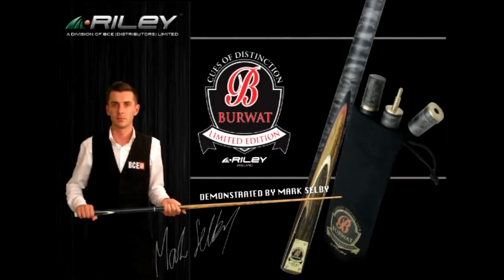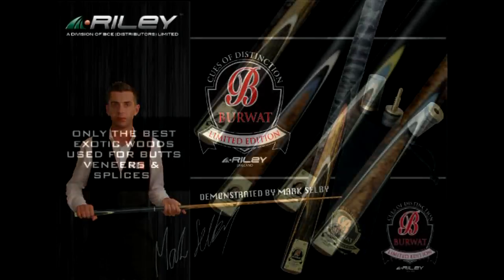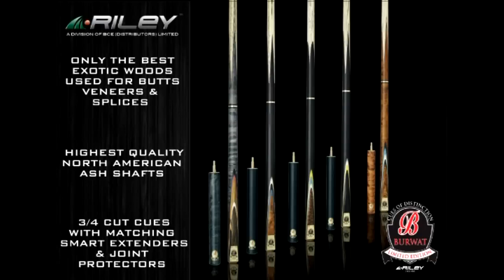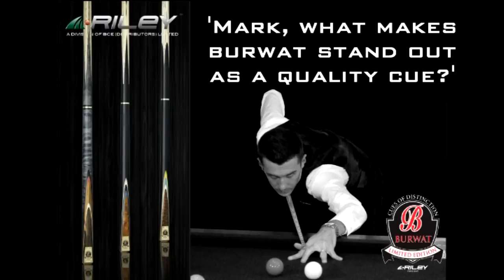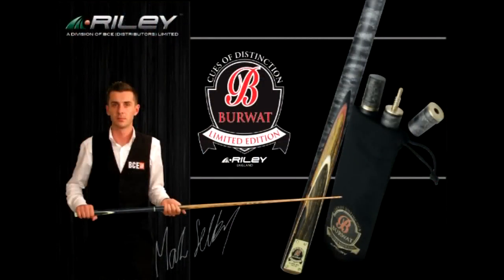Riley Burwat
Riley Burwat Snooker Cues are premium quality products for the most discerning snooker player. Exotic woods married with the highest quality ash to create a playing experience without parallel